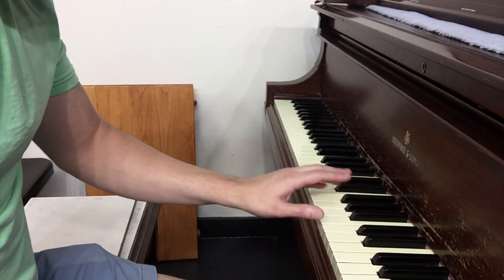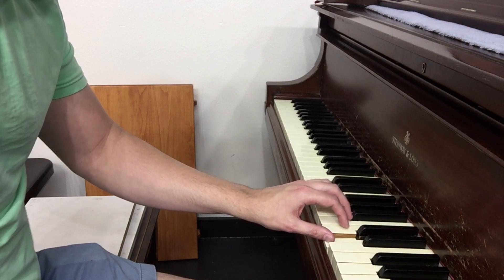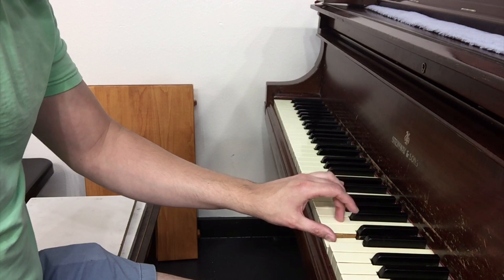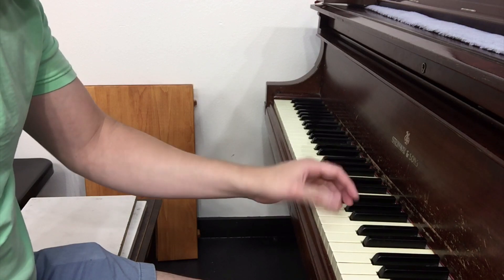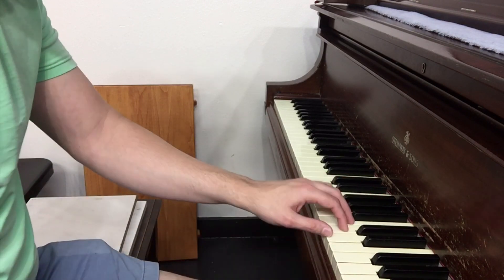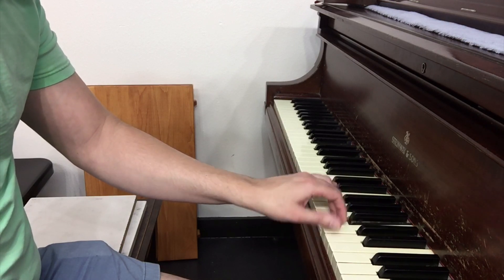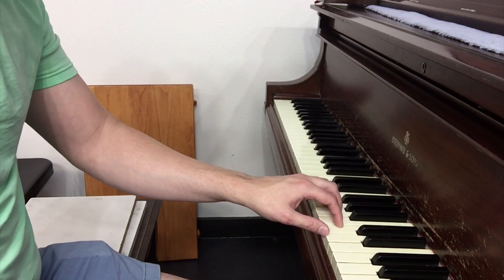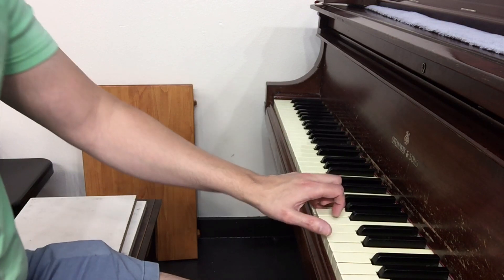Piano Technique Made Simple: Alberti Bass Exercises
In this tutorial I explain some elements of Alberti Bass piano technique and provide some exercises in perfecting it.